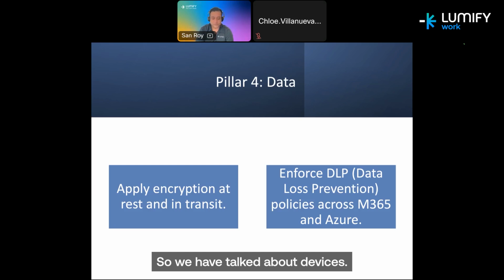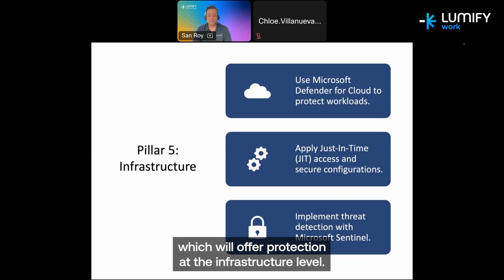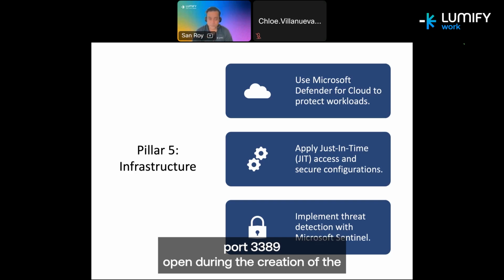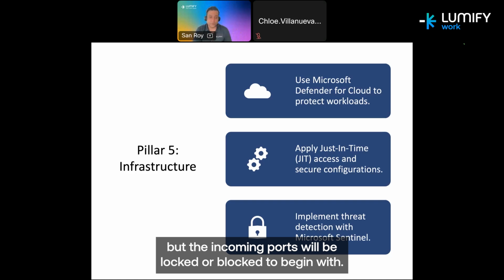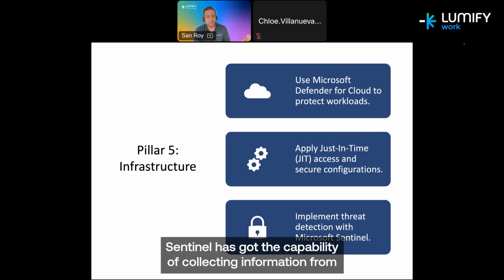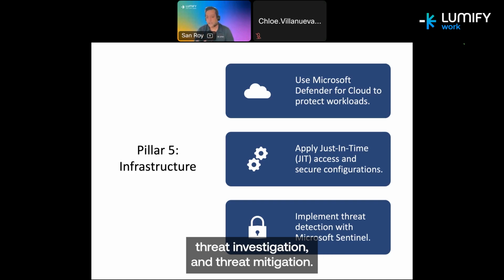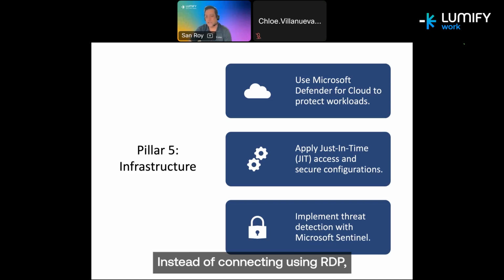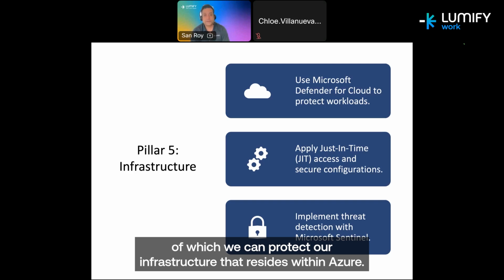Zero Trust Infrastructure Security | Zero Trust in 60 Minutes Webinar with Santanu Roy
Your servers and cloud resources need the same level of scrutiny as your users. Lumify Work Technical Instructor Santanu Roy shows how Microsoft Defender and Microsoft Sentinel work together to secure your infrastructure through continuous monitoring, threat detection, and automated response.

Zero Trust in 60 Minutes: What Every Engineer Needs to Know
Still relying on perimeter-based security? This webinar series breaks down the Microsoft Zero Trust Framework and its six pillars — identity, devices, applications, data, infrastructure, and network — with real tools and real configurations. Lumify Work Technical Instructor Santanu Roy shows you how Microsoft Entra, Intune, Defender, and Sentinel work together to enforce "never trust, always verify" across your entire environment.